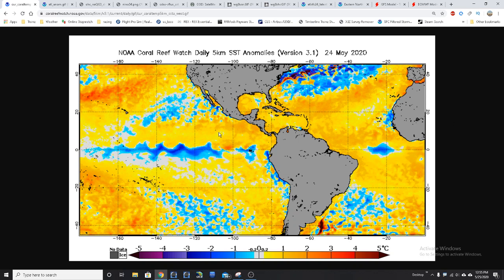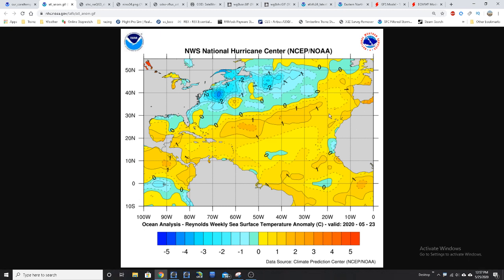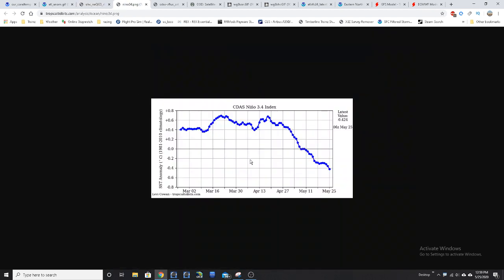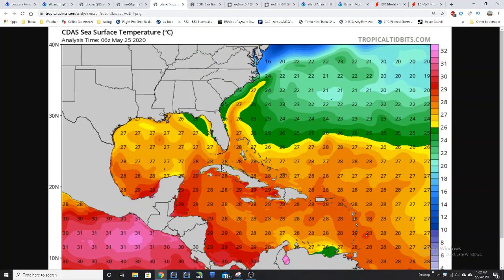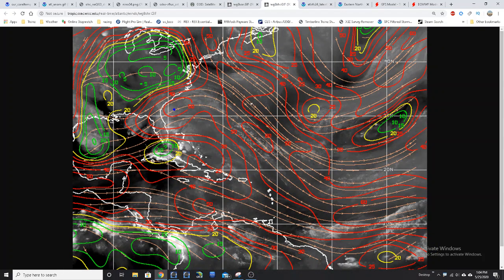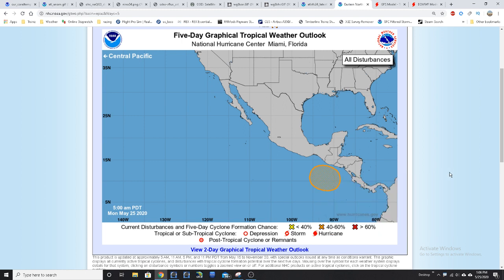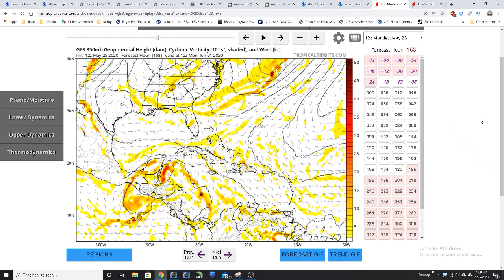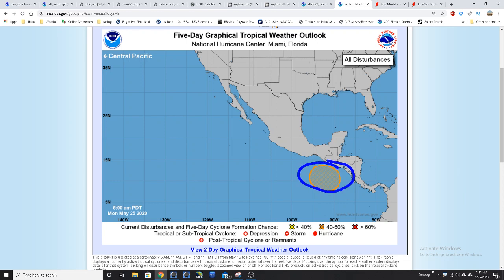Hurricane Outlook and Discussion May 25, 2020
Hurricane Outlook and Discussion May 25, 2020.   go over the newest information regarding a potential big rainfall event in Florida over the next few days. I also go over a look at why there will not be an El Nino this year and why the Atlantic Hurricane season will be above average for the 2020 Atlantic Hurricane season. I also take a look at what could be trying to form in the Eastern Pacific basin or the Atlantic basin over the next few weeks. Tune into this weeks addition of the Hurricane outlook and discussion. In today's video we go over the upcoming
look of a Potentially busy hurricane season and a look at the new Sea surface Temperature Anomaly and a look at the upcoming
Wane of El Nino conditions. We also take a look at the "fuel" for the Hurricanes. And also a look at the Weather and storms across the United States. Also how this might affect where the hurricanes will go for Hurricaneseason2020.